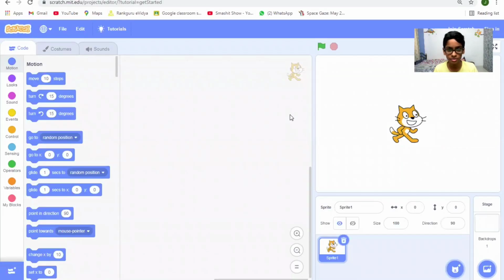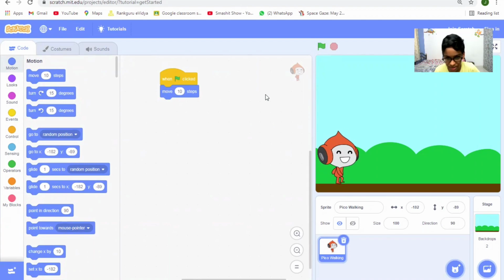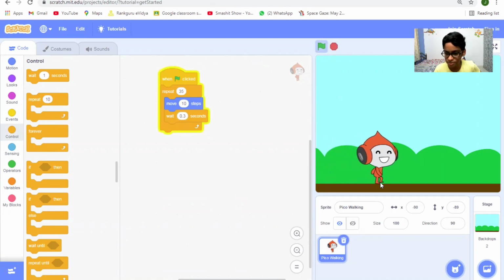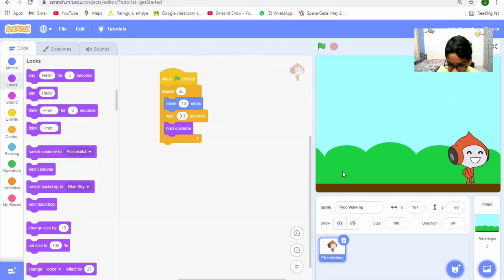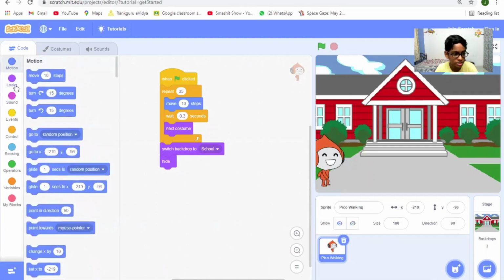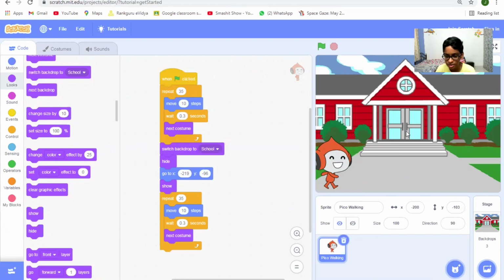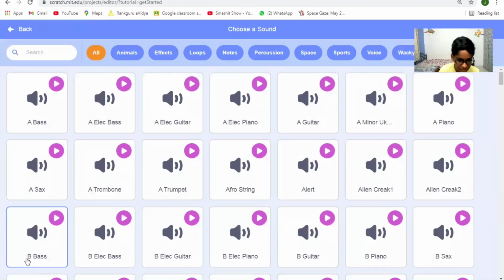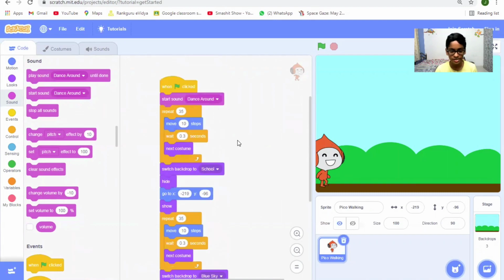How to do animation | Scratch code | Animation with block coding | Walking animation | SMASHIT SHOW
Simple animation on scratch. How to do animation in scratch.